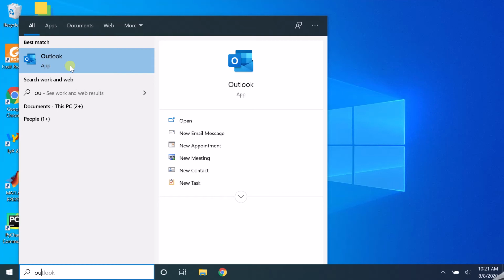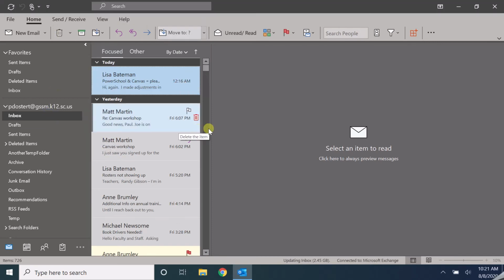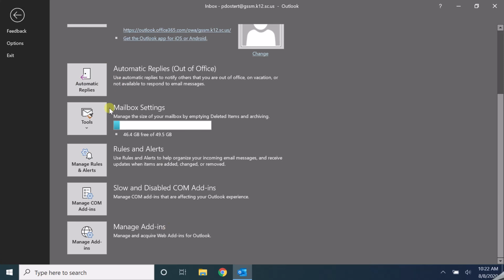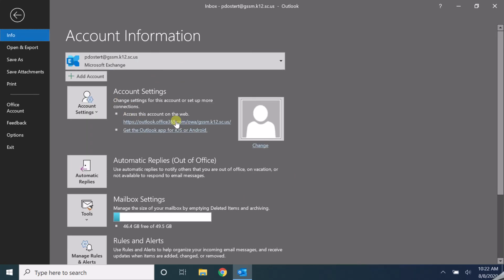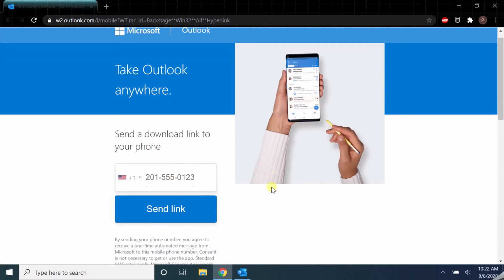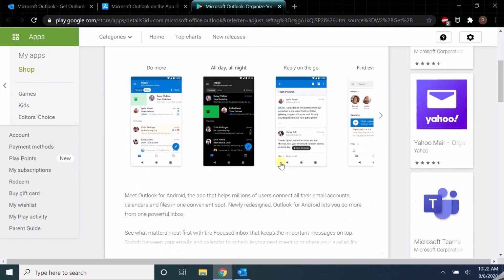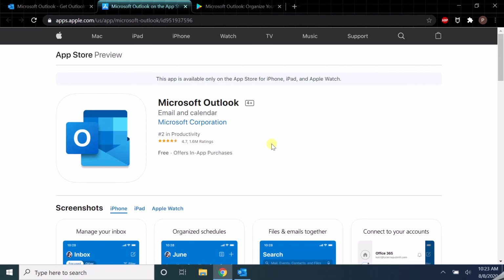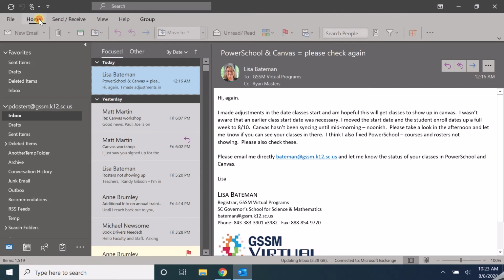SCGSSM Student - The Outlook App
A very short introduction to the native Outlook application. Also discusses where to find the native app for iOS and Android.